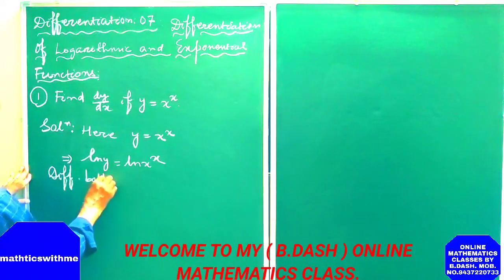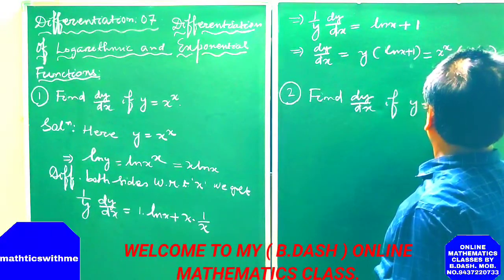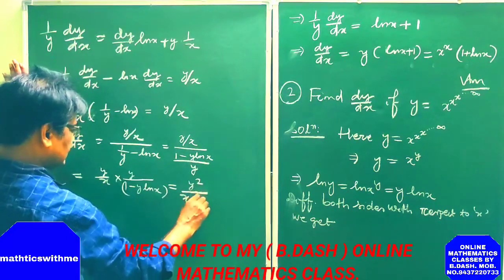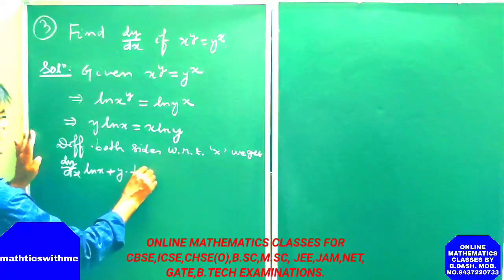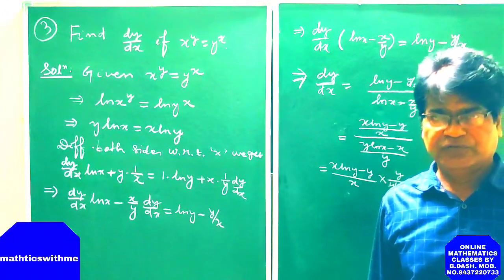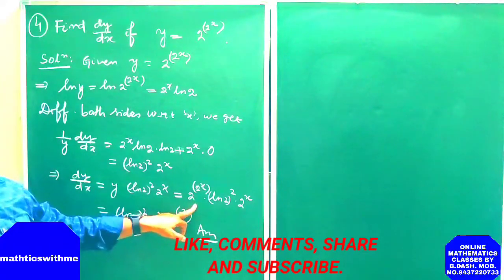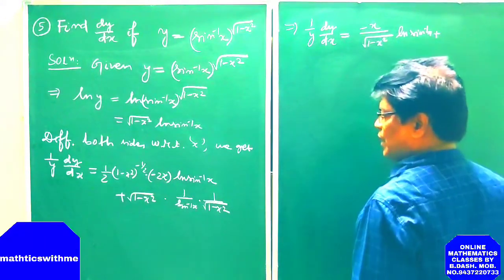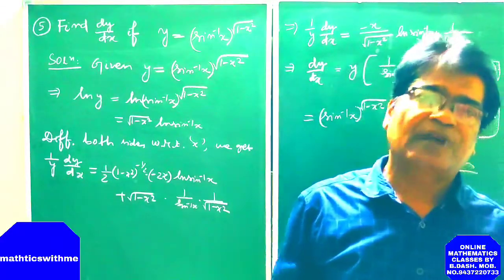DIFFERENTIATION.LECT:7. LOGARITHMIC AND EXPONENTIAL FUNCTIONS BY B DASH SIR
LECT:7. DIFFERENTIATION OF LOGARITHMIC AND EXPONENTIAL FUNCTIONS. SOLUTIONS OF PROBLEMS B DASH SIR